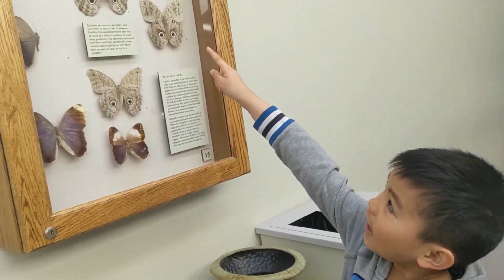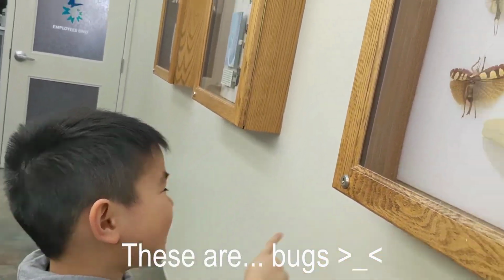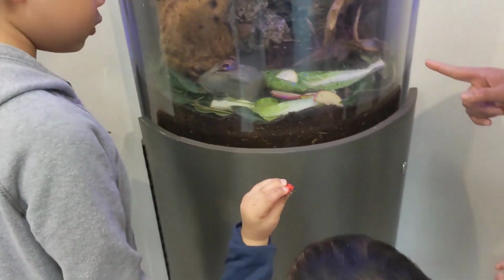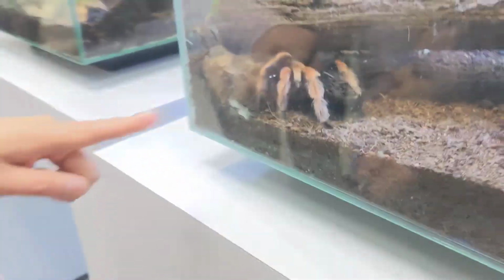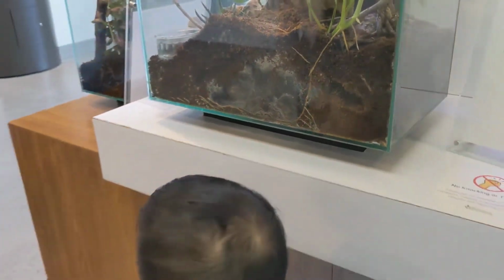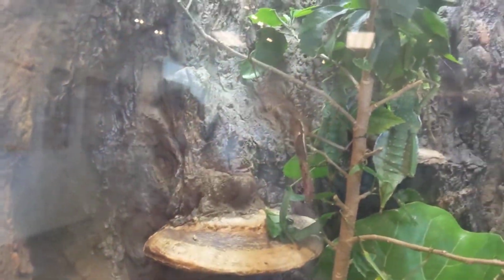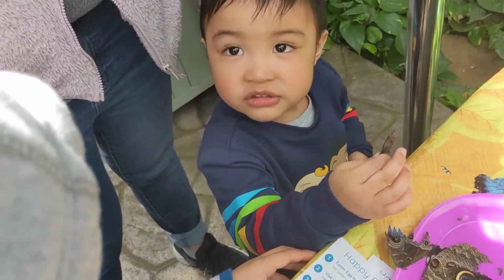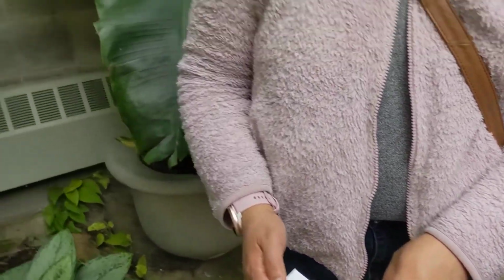Bugs, Butterflies and More at Cambridge Butterfly Conservatory in Ontario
Aiden and Aaron explores the world of bugs and butterflies at Cambridge Butterfly Conservatory. It's a one hour drive away from Toronto on their way to London, Ontario.